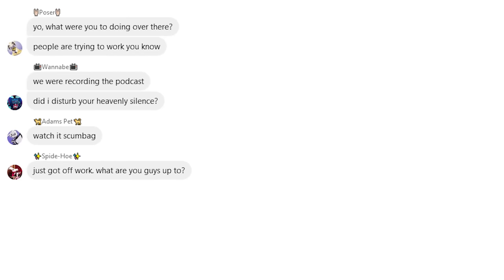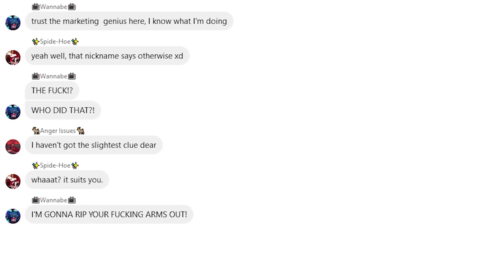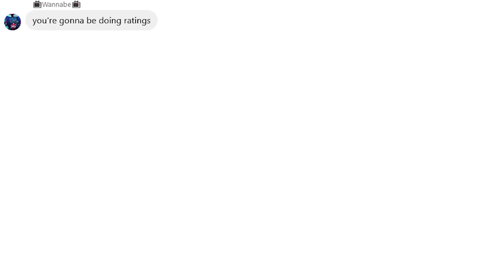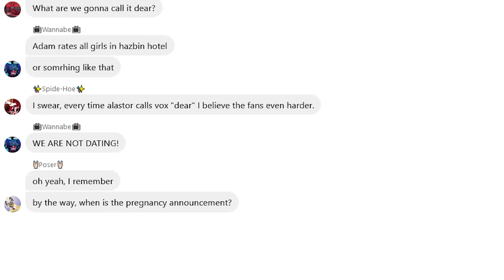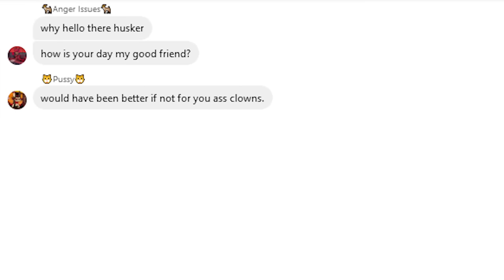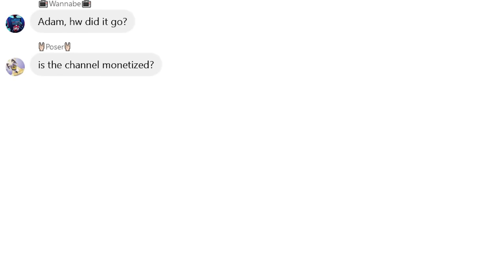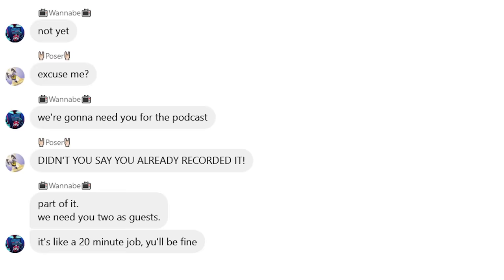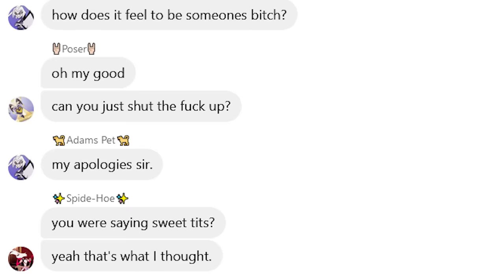Hazbin Hotspot Leaked Group Chat Part 1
The Voices Used In The Video Are Trained, Created, And Generated Using A.I. This Is Done To Avoid Identity Theft, As Well As Legal Action, All While Respecting The Original Voice Actors, Their Boundaries, Effort, And Rights.

The Content, As Well As Plot Shown in The Video is Not Related Or Has Any Form Of Connection With The Original Show "Hazbin Hotel" And Is Made For Entertainment Purposes Only.

The Characters Portrayed In The Video Are Not Owned By "Hells Hotspot" And Belong To The Amazon Prime Series "Hazbin Hotel" Created/Owned By Vivienne Medrano.

The Video Contains Humor, Topics, And Phrases That Might Be Considered Sensitive For Some Viewers.